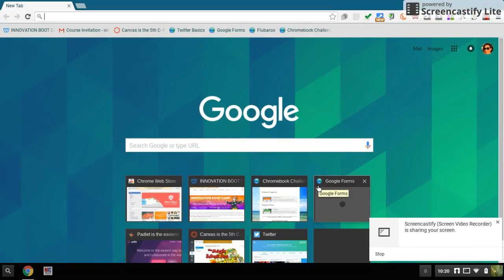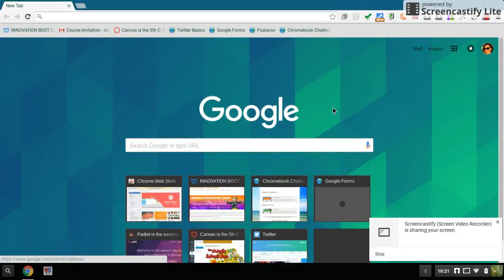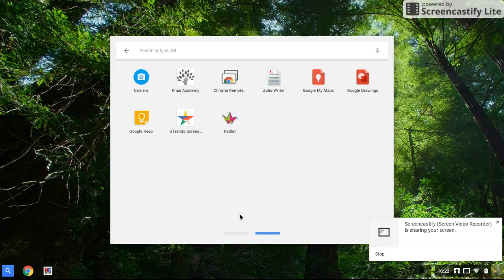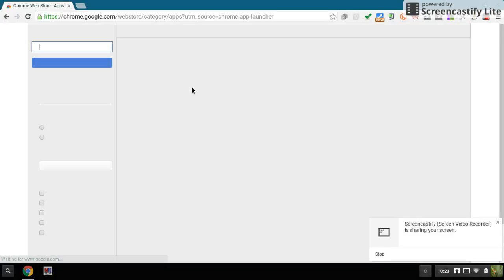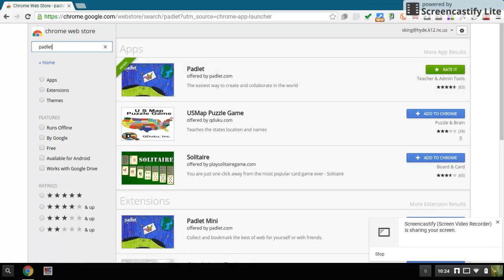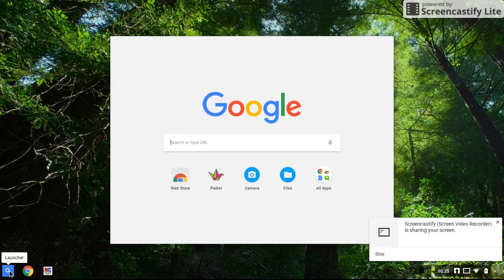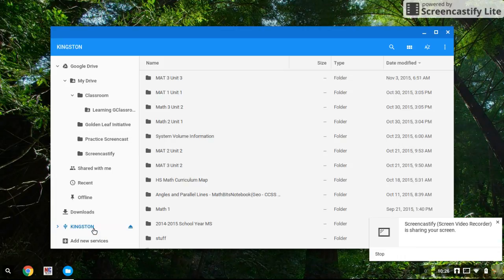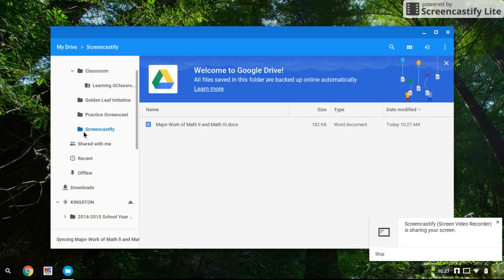Chromebook Shelf Beginner Tutorial